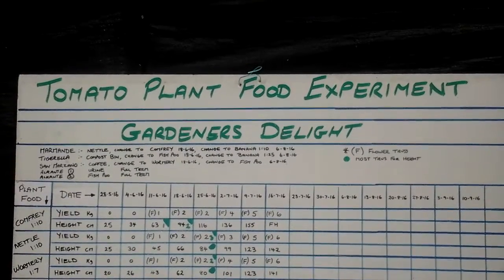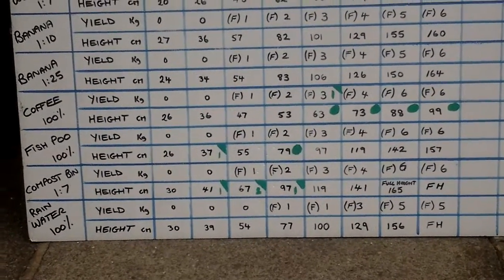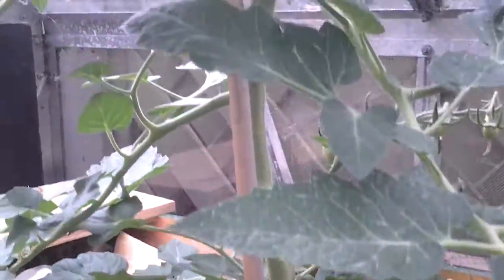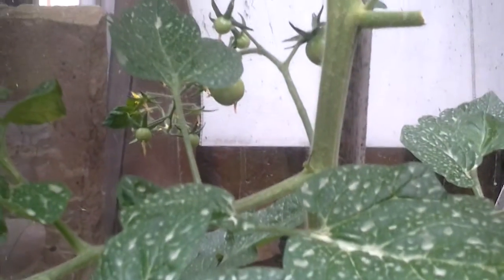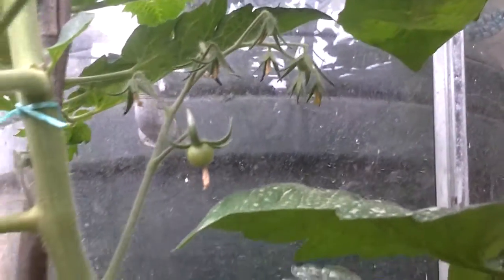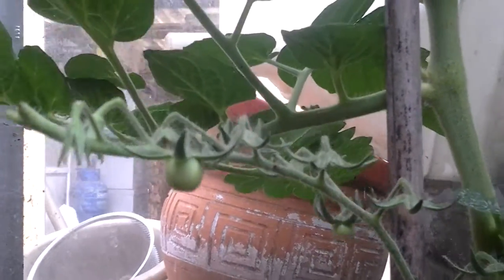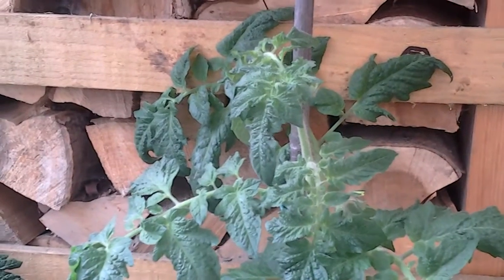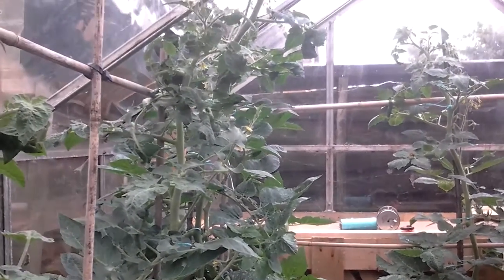TomatoHomeMadeLiquidPlantFoodExperiment " Part 4 " 8 Home Made Liquid Plant Foods (137)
Some of the Tomatoes have reached their full height and the Coffee Liquid food is still keeping the tomatoes plant alive.

Join me on the Facebook group " Keep Calm and Make Compost! "